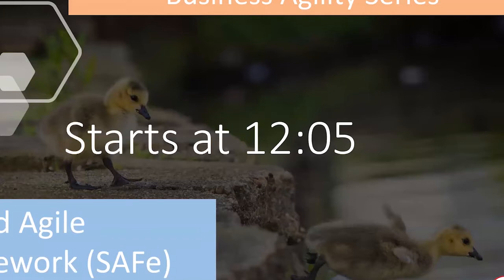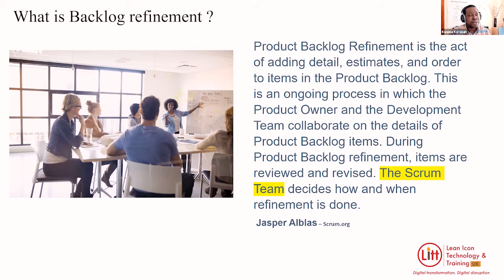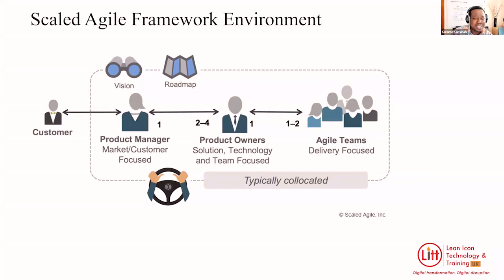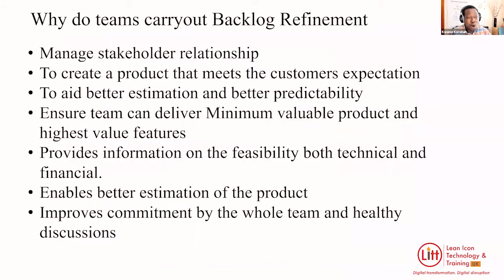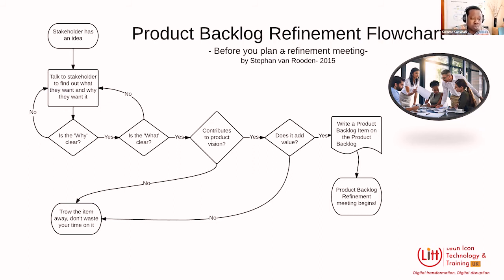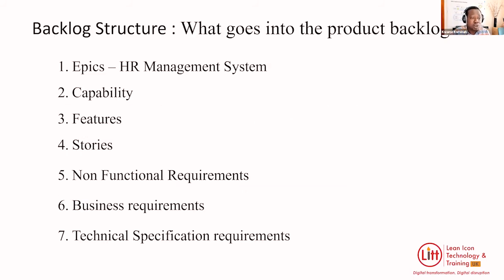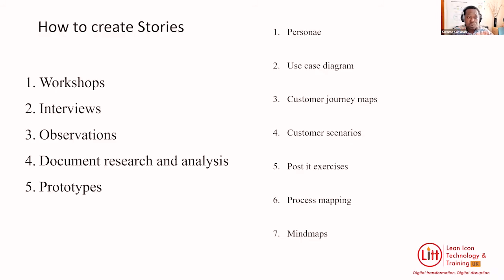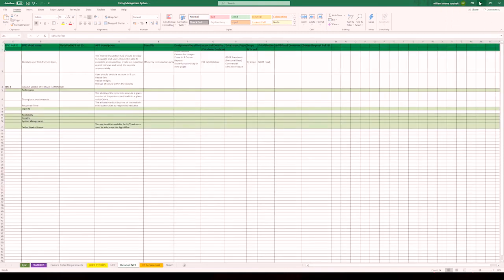Product Backlog Refinement in a SAFe Environment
The Scaled Agile Framework (SAFe) is a set of organization and workflow patterns intended to guide enterprises in scaling lean and agile practices. Along with large-scale Scrum (LeSS), disciplined agile delivery (DAD), and Nexus, SAFe is one of a growing number of frameworks that seek to address the problems encountered when scaling beyond a single team. SAFe is made freely available by Scaled Agile, Inc., which retains the copyrights and registered trademarks.

SAFe promotes alignment, collaboration, and delivery across large numbers of agile teams. It was developed by and for practitioners, by leveraging three primary bodies of knowledge: agile software development, lean product development, and systems thinking.

The primary reference for the scaled agile framework was originally the development of a big picture view of how work flowed from product management (or other stakeholders), through governance, program, and development teams, out to customers. With the collaboration of others in the agile community, this was progressively refined and then first formally described in a 2007 book.[9] The framework continues to be developed and shared publicly; with an academy and an accreditation scheme supporting those who seek to implement, support, or train others in the adoption of SAFe.